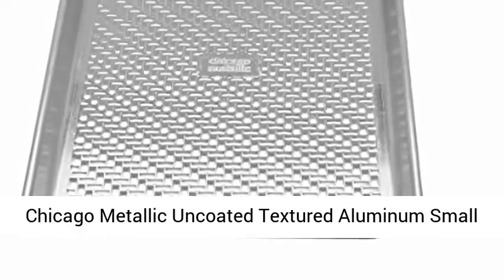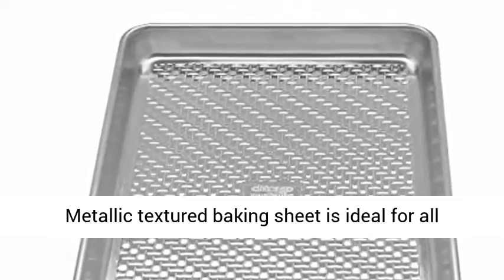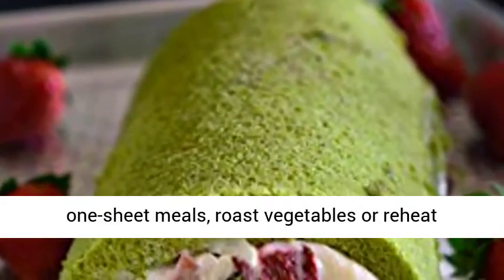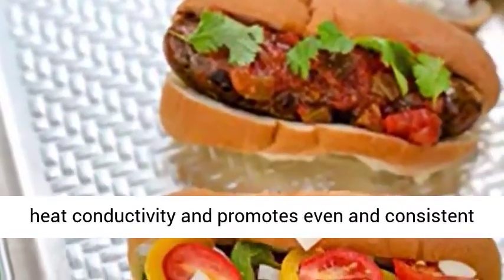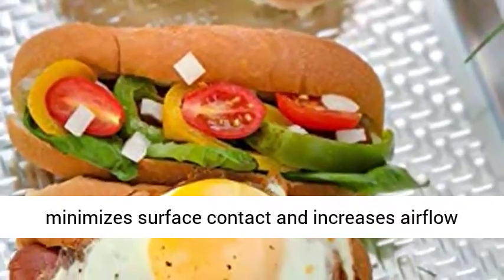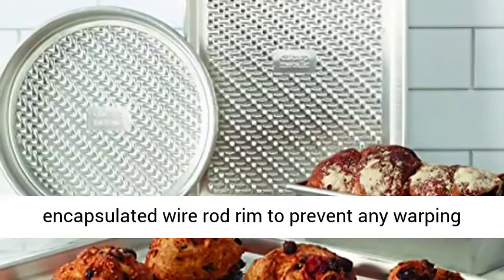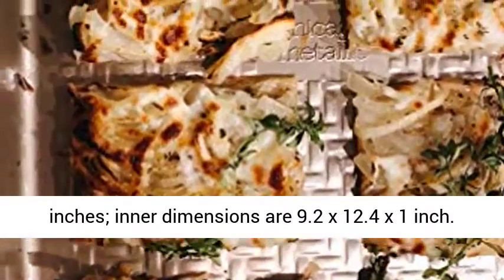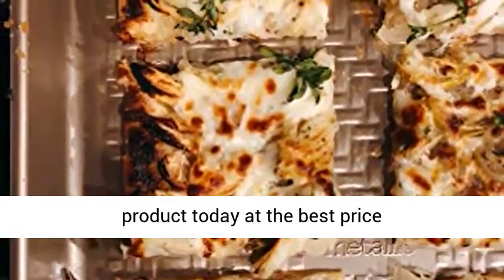Glass Jars Set 8 5oz, Yibaodan 12 Set Spice Jars with Bamboo Airtight Lids and Labels, Food Cereal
amazon,
amazon finds,
amazon prime,
amazon fba,
amazon flex,
amazon rainforest,
amazon house,
amazon jungle,
amazon stock,
amazon ascension,
amazon alexa,
amazon astro,
amazon amazon,
amazon business,
amazon bundles,
amazon bedrock,
amazon course,
amazon commercial,
amazon couch,
amazon dropshipping,
amazon driver,
amazon documentary,
d amazing,
amazon echo,
amazon earnings,
e amazonas,
amazon family,
amazon fba for beginners,
amazon forest,
fba amazon,
forest amazon,
amazon gadgets,
amazon gaan,
amazon guitar,
amazon gadgets 2024,
amazon go,
amazon gan,
get amazon prime free,
game amazon,
amazon haul,
amazon interview,
amazon influencer program,
amazon influencer,
amazon items,
amazon iphone,